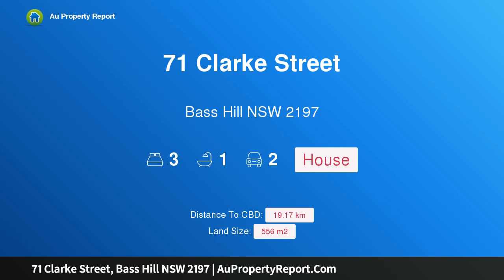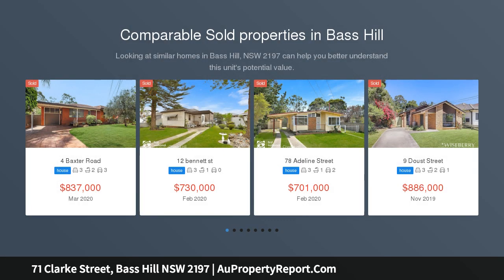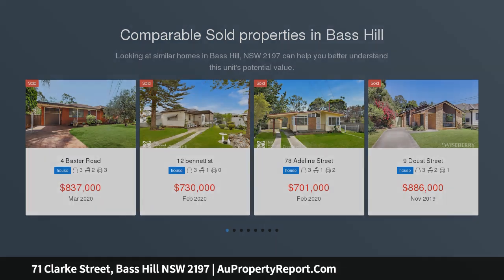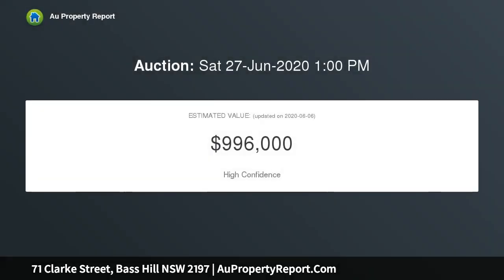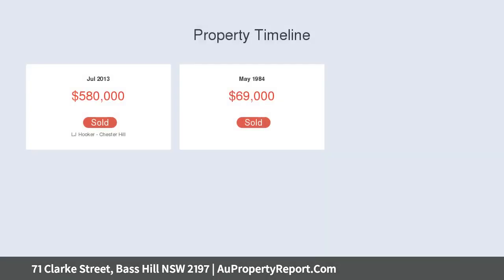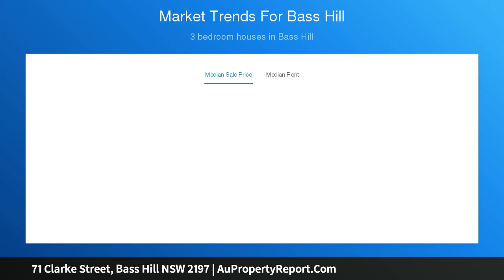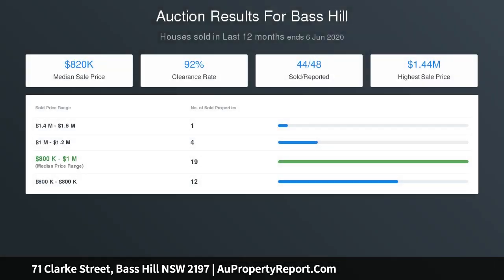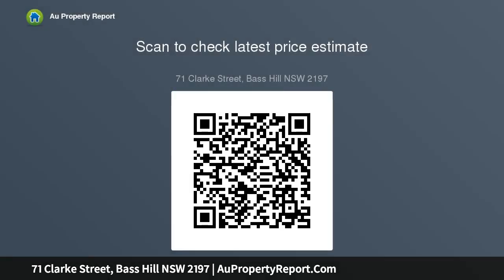71 Clarke Street, Bass Hill NSW 2197 | AuPropertyReport.Com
71 Clarke Street, Bass Hill NSW 2197
Property Type: house
Bedrooms: 3
Bathrooms: 3
Car Space: 2
Entertainer’s Delight!